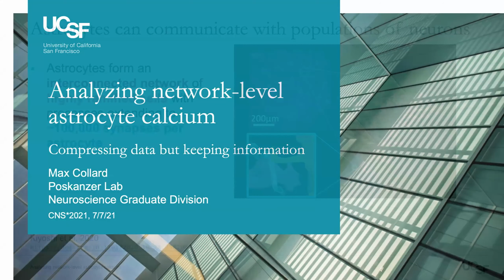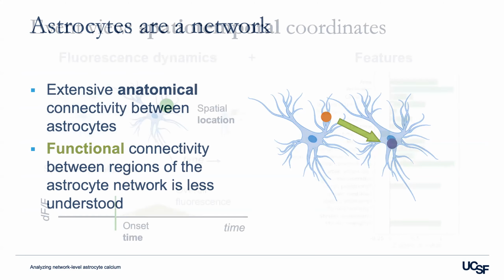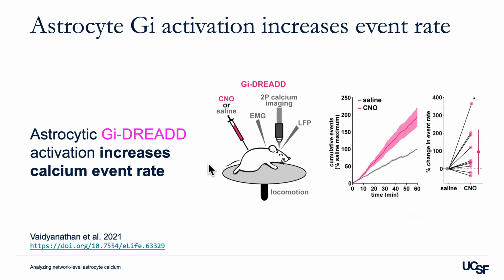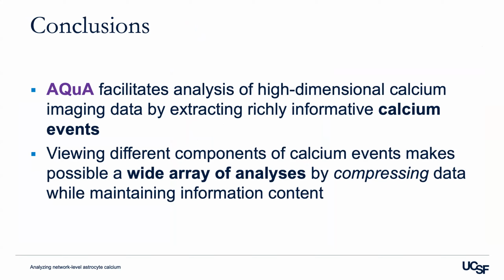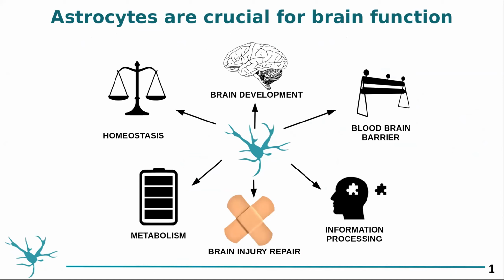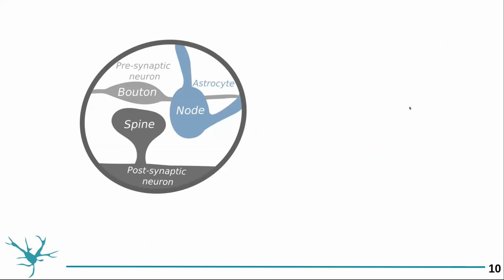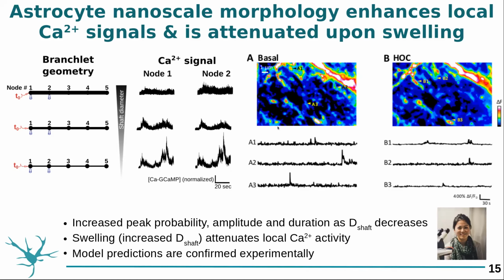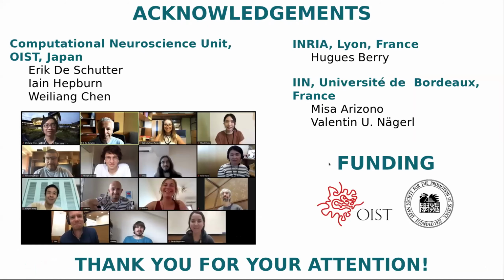CNS*2021, Workshop 1 - Sessions 11 & 12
Speakers: Max Collard and Audrey Denizot